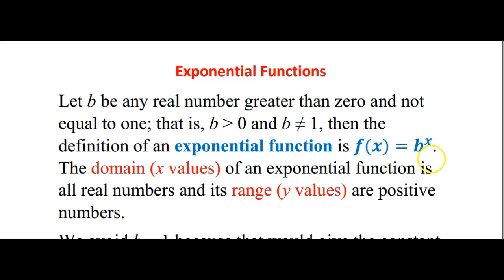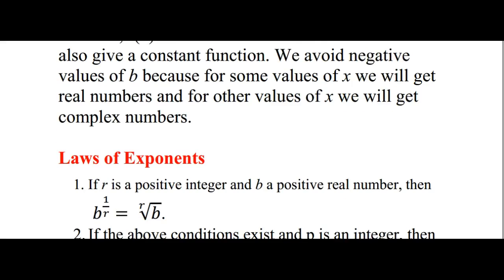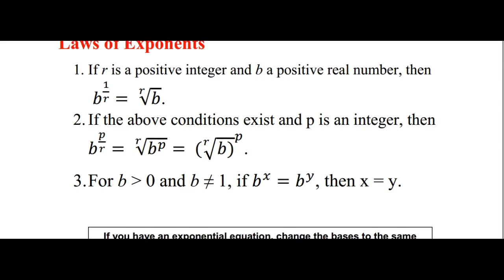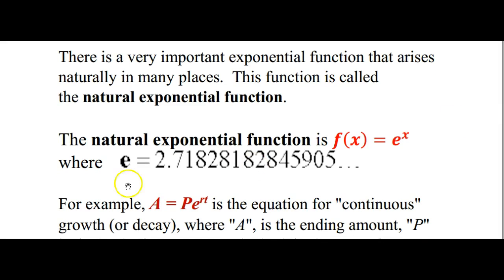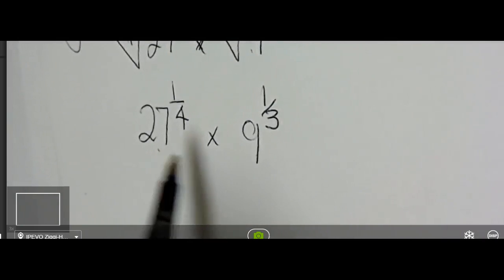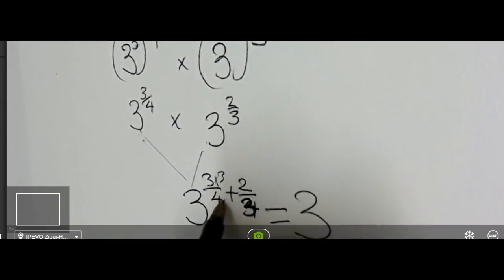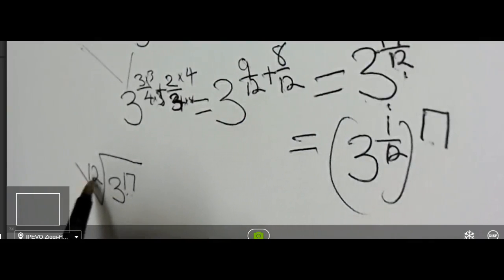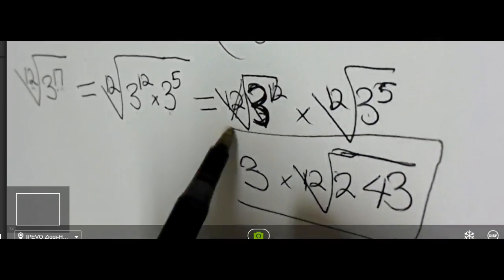Exponential Functions Part 1